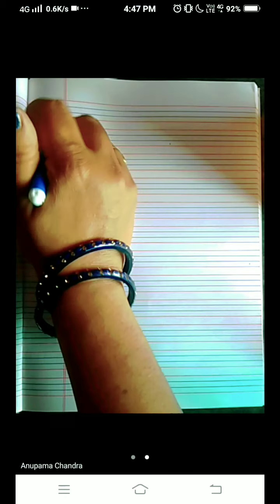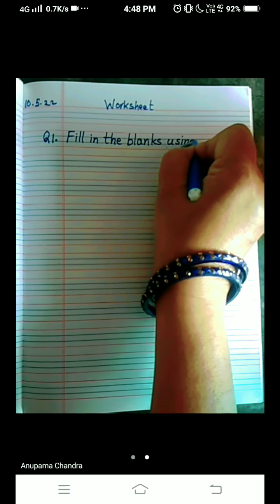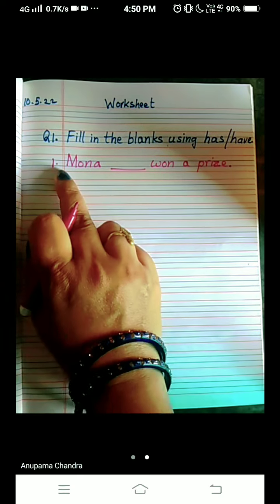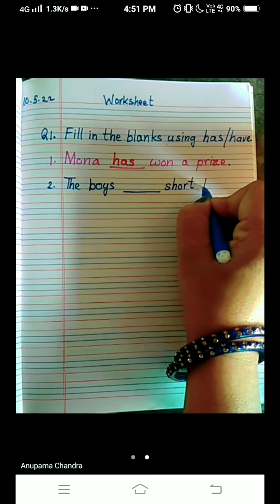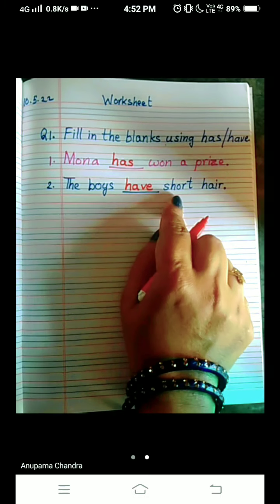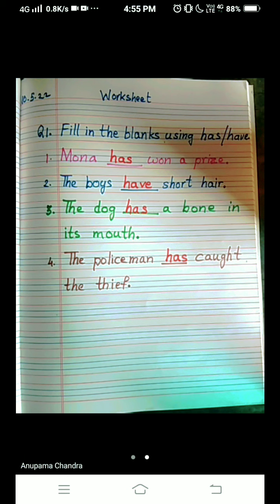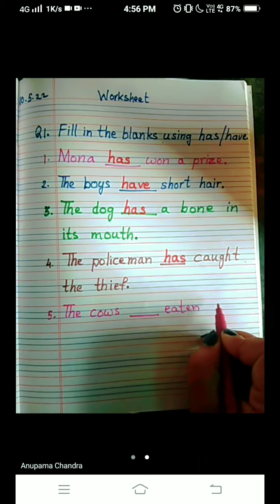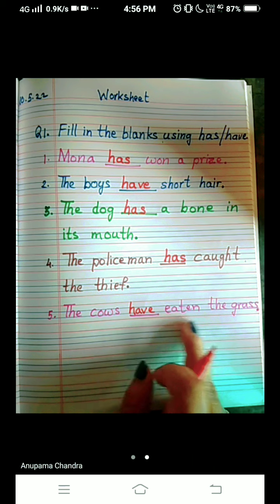Use of has/have.